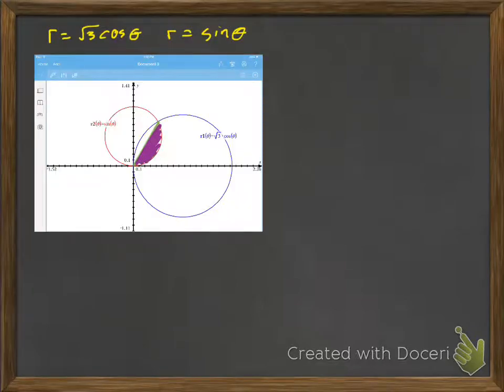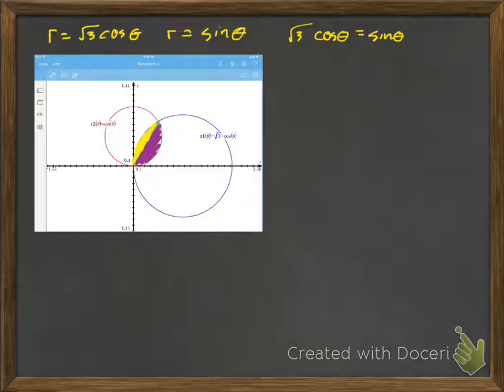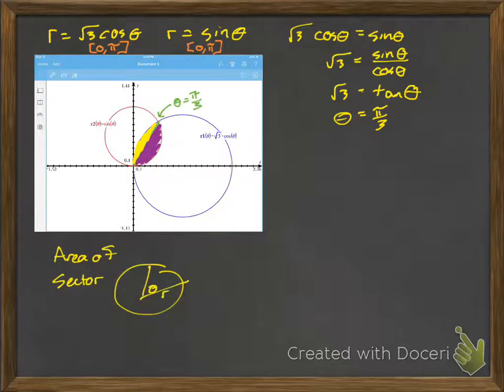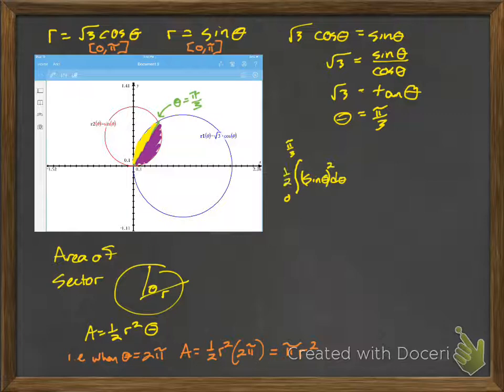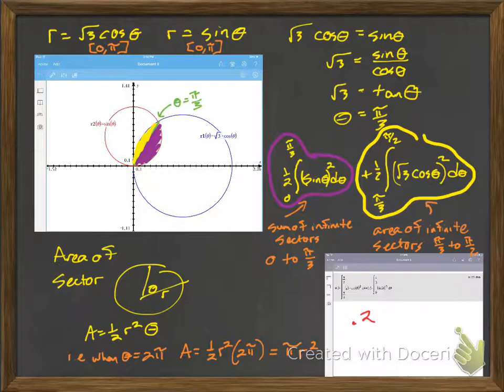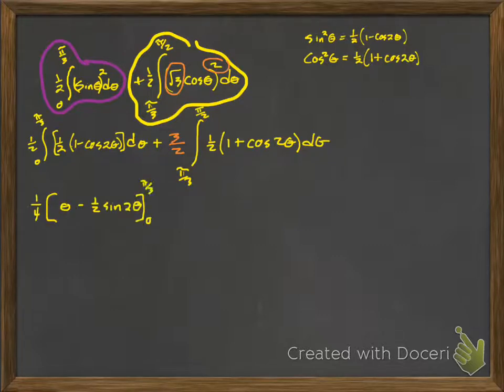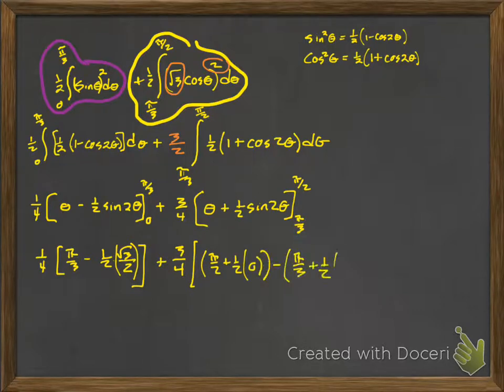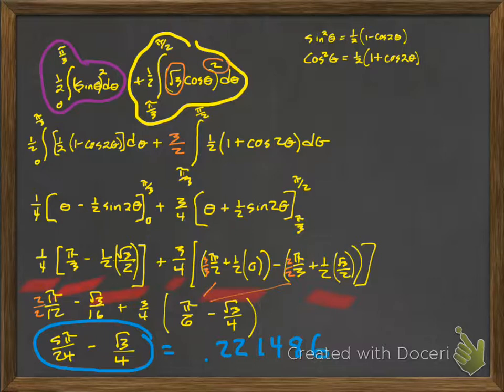polar area between sin and sqrt3cos